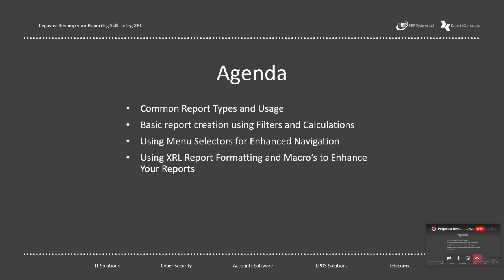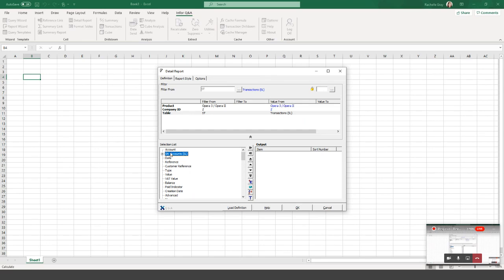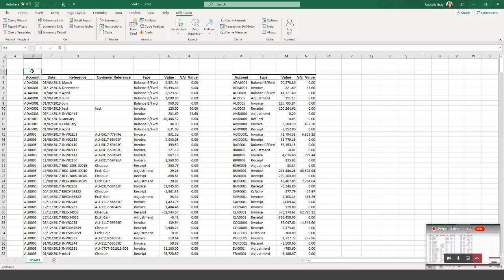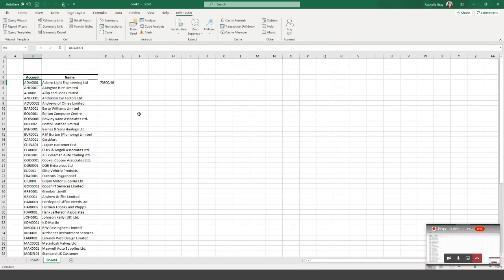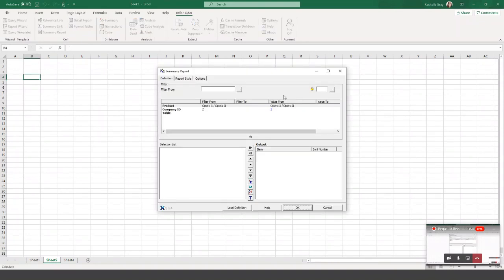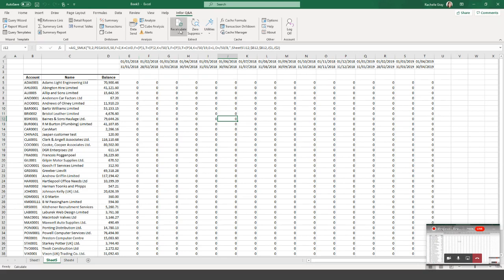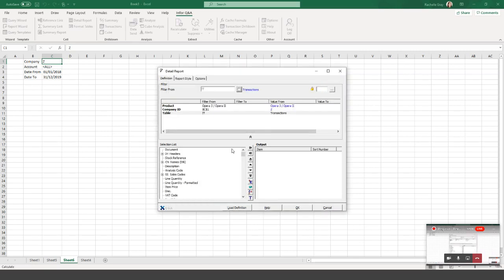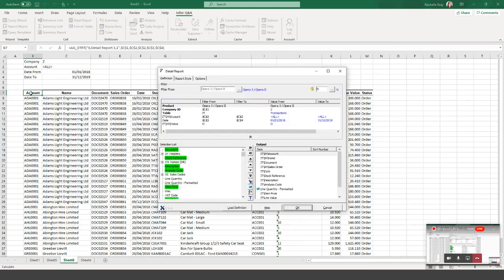Week Of Webinars - Pegasus XRL Basics - Revamp Your Reporting Skills Using XRL - Webinar 15.01.2020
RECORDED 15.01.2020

Spent the last year thinking about revamping your Pegasus reports?
Well make it your new years’ resolution to make it happen.